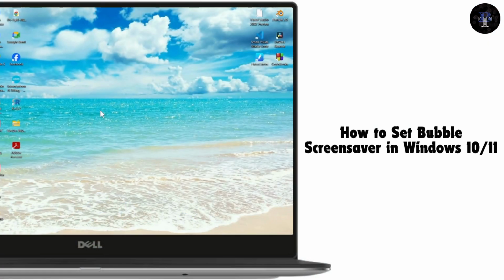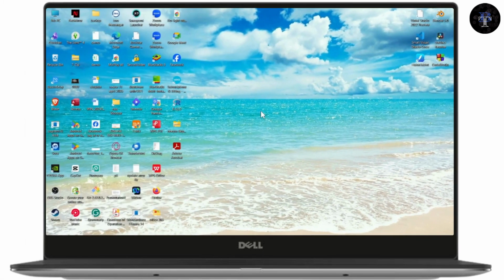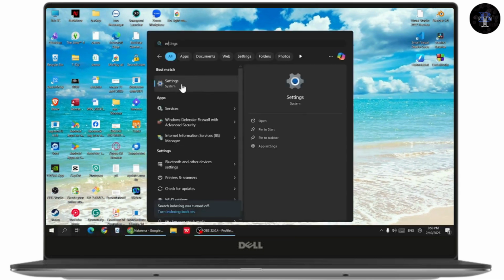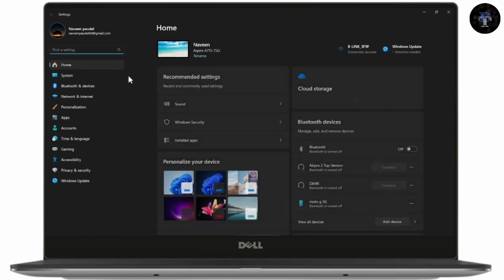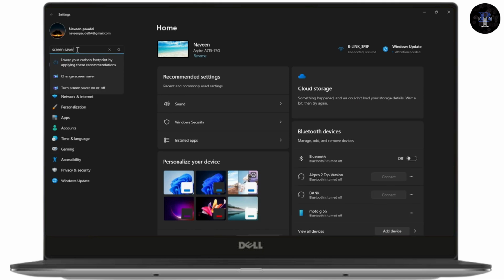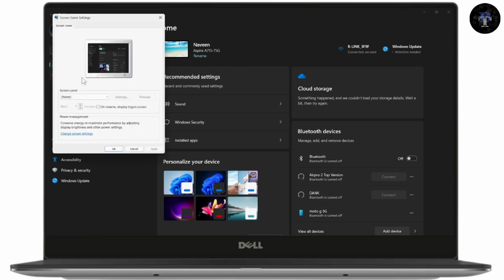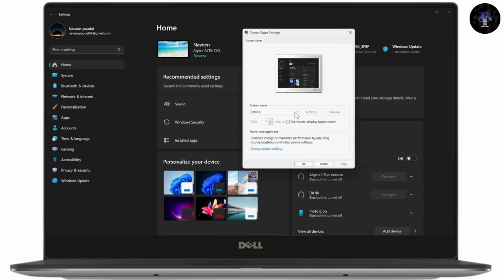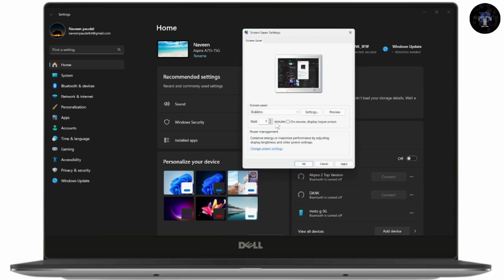How to Set Bubble Screensaver in Windows 10/11 | Step-by-Step Guide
How to Set Bubble Screensaver in Windows 10/11

Want to set bubble screensaver in Windows 10 or 11? This video shows how to set bubble screensaver in Windows 10/11 through Settings by searching for screen saver and opening the Change screen saver option. This is important because setting a screen saver can personalize your Windows PC and help you control what appears when your computer is idle. After you set bubble screensaver in Windows 10 or 11, you can preview the Bubbles effect, choose how many minutes to wait before it starts, and apply your preferred screen saver settings. You’ll also see options like resume display logon screen and how to confirm everything with Apply and OK. Follow along to quickly find the screen saver settings and enable the Bubbles screen saver on your Windows computer.

00:00 Introduction
00:10 set bubble screensaver in windows 10 or 11

windows bubble screensaver, how to set bubble screensaver in windows 10, how to set bubble screensaver in windows 11, set bubble screensaver in windows 11